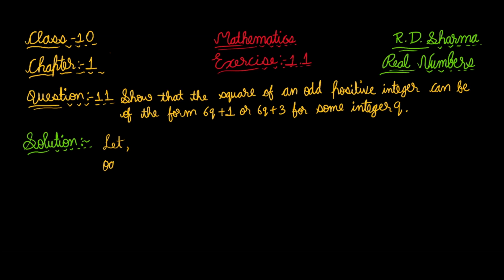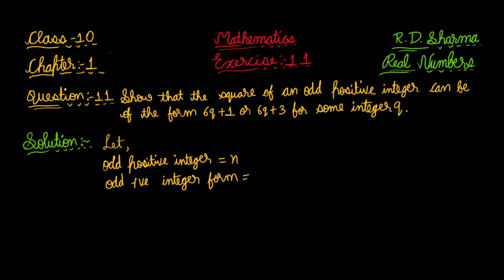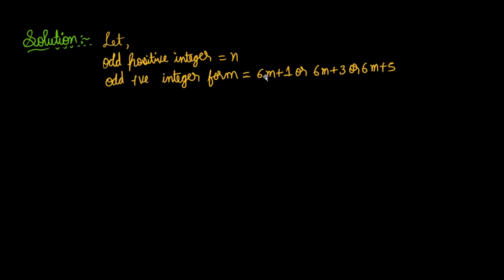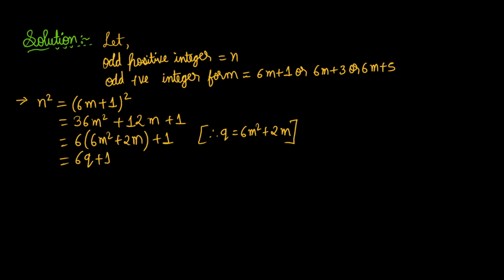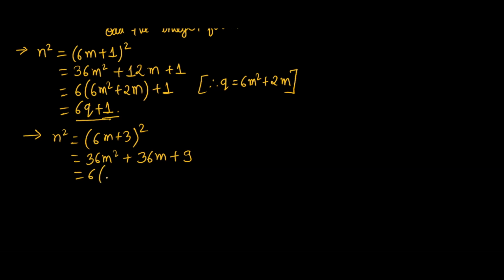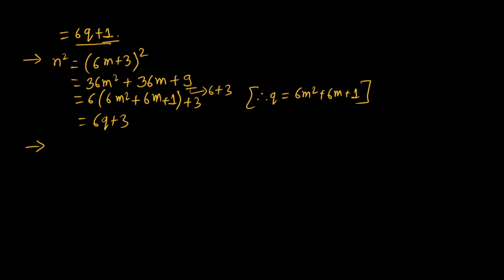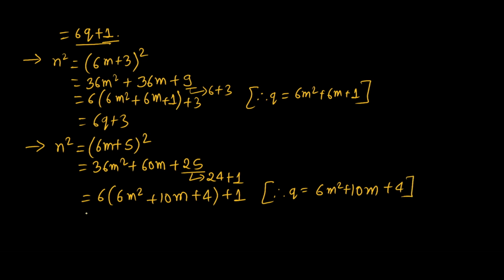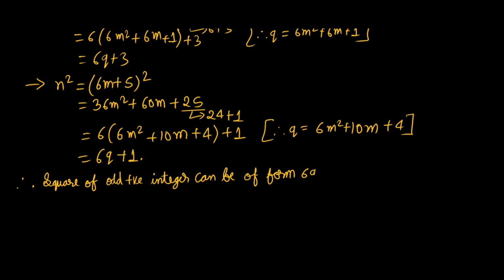Show that the square of an odd positive integer can be of the form 6q+1 or 6q+3 for some integer q.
R.D.Sharma | Class 10 | Question 11 | Exercise 1.1

🔹 Chapter-wise Solutions
🔹 Detailed Explanations

▬▬▬▬ஜ۩۞۩ஜ▬▬▬▬
PW
Next toopers
question 11
exercise 1.1